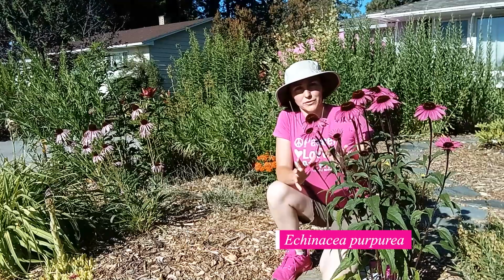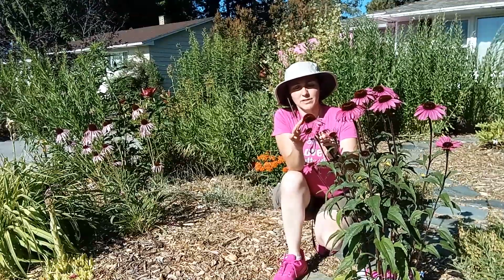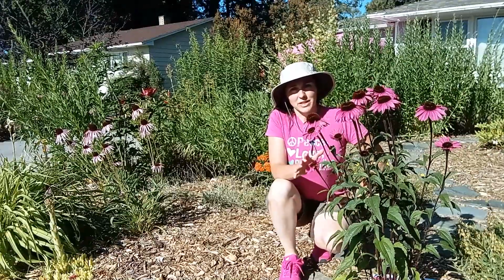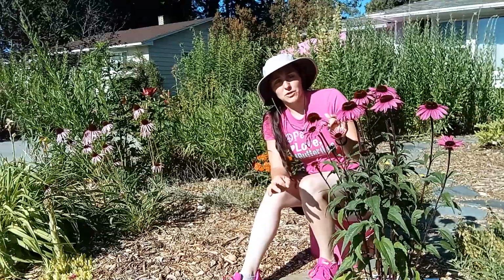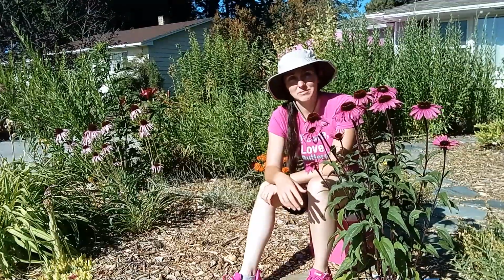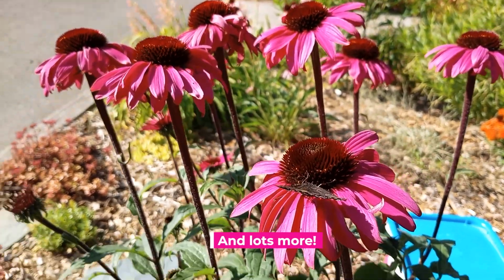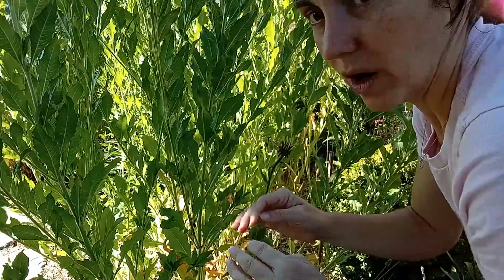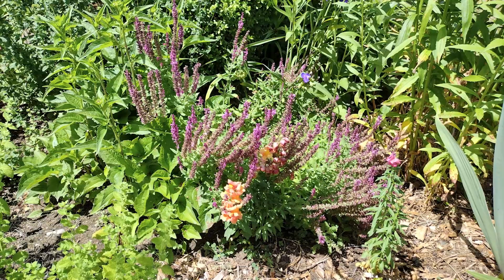Native Plant Showcase: Purple Coneflower - Echinacea purpurea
To get some cool garden related swag:
(The Etsy Seed Shop is down for the foreseeable future. I don't have a means to manage selling seeds since I'm no longer living in the US.)